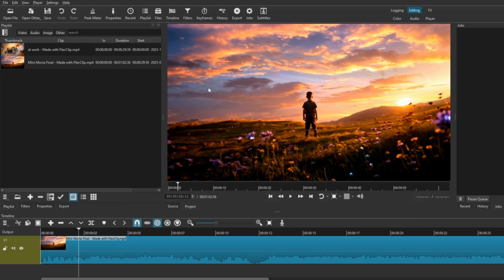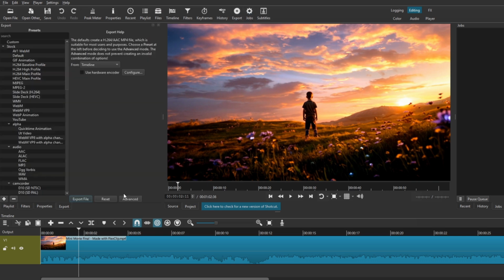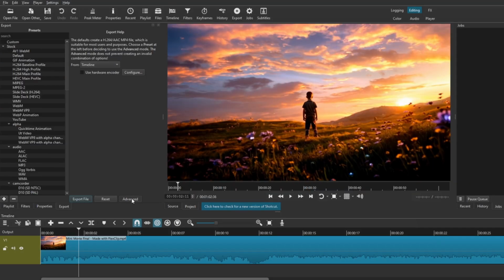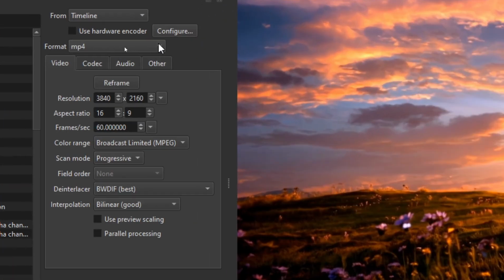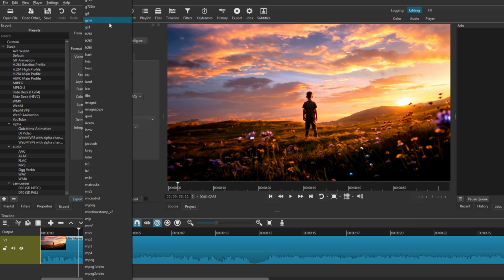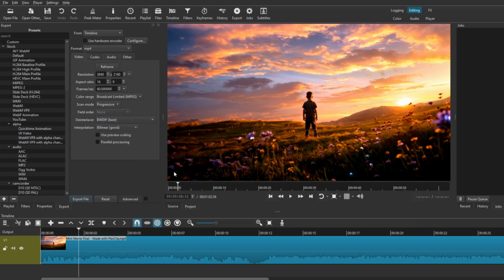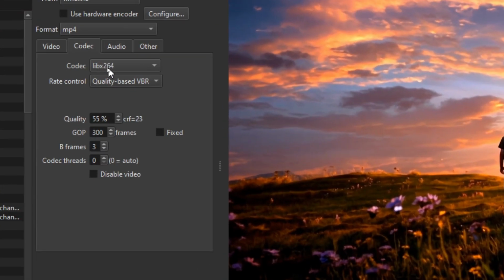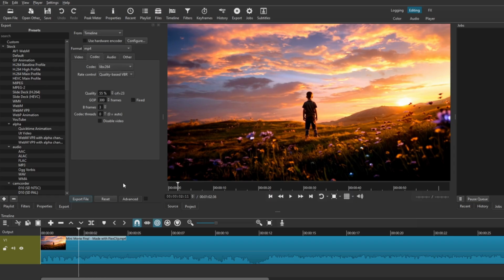How To Export As MP4 In Shotcut | Shotcut Tutorial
Do you want to export your files or videos from shotcut in MP4 format?
In this tutorial I show you how To Export As MP4 In Shotcut